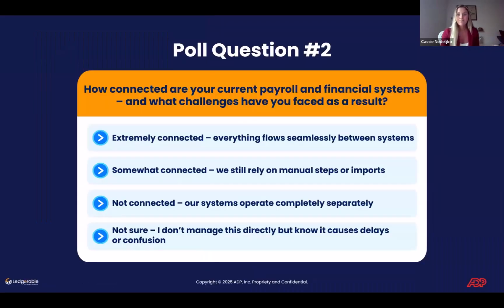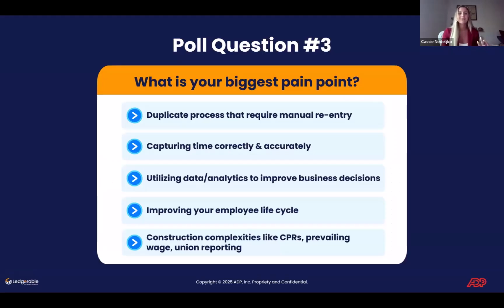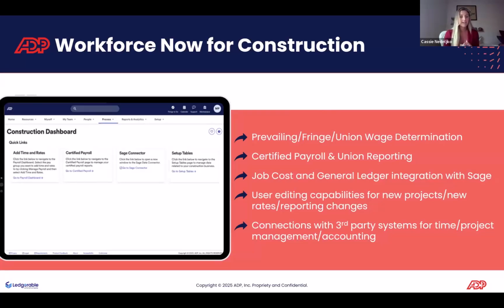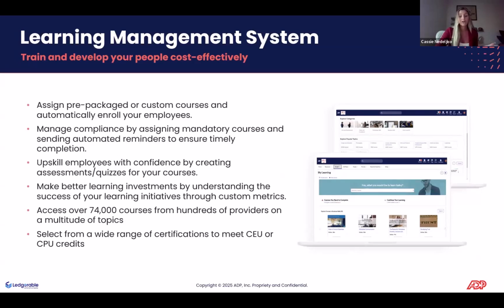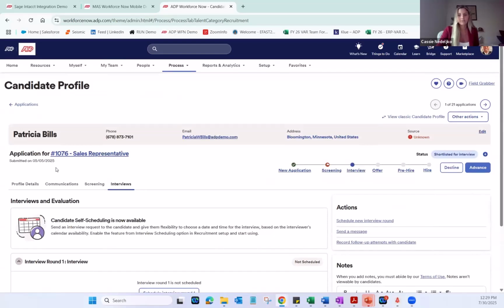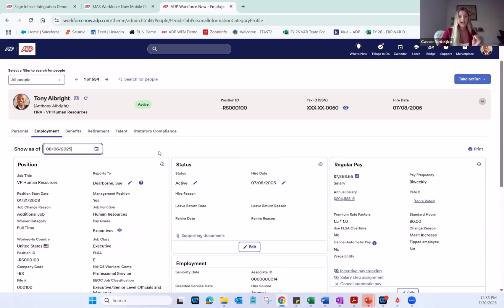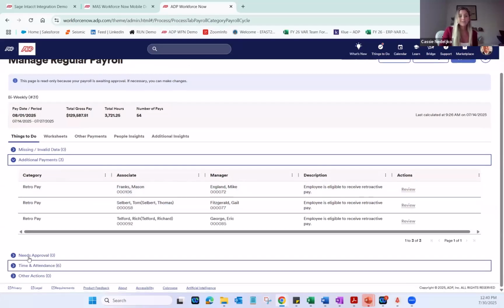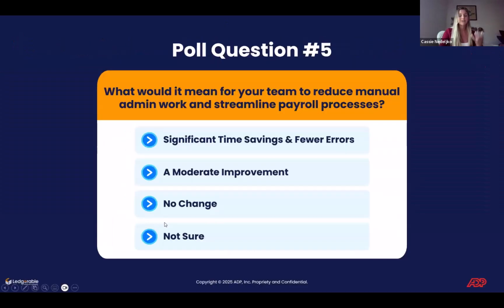Introduction Sage Intacct Payroll Powered by ADP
Discover Why Sage Intacct Users Are Choosing Sage Intacct Payroll Powered by ADP

Looking to streamline HR and payroll operations? In this session, we explore why so many organizations—across both construction and non-construction industries—are turning to Sage Intacct Payroll powered by ADP. Learn how this integrated solution eliminates duplicate processes, simplifies backend admin work, and empowers your team with modern self-service tools.

What You’ll Learn:

🎯 The advantages of a seamlessly connected payroll and financial platform
🎯 Key features that make Sage Intacct Payroll an ideal solution for growing businesses
🎯 ADP’s powerful construction-specific functionality, including Certified Payroll Reports, prevailing wage, and more
🎯 How improved insights and workforce visibility can drive smarter business decisions

Featured Speakers:

Brian Terrell, CPA
Managing Partner, Ledgerable – A BTerrell Company
Founder of BTerrell Group, Brian has over three decades of experience helping businesses scale with Sage Intacct Construction—AICPA’s preferred financial management solution.

Cassie Nedeljko
ERP & VAR Partner Account Manager, ADP
Cassie brings nearly 6 years of experience helping midsized businesses align HR and payroll with their broader goals. Today, she supports Sage Intacct clients with ERP-integrated payroll strategies powered by ADP.